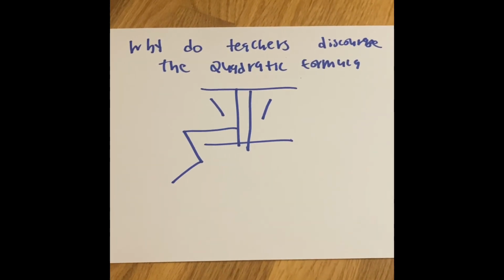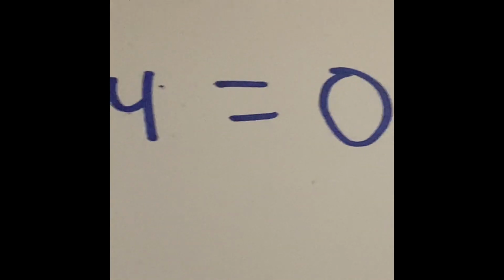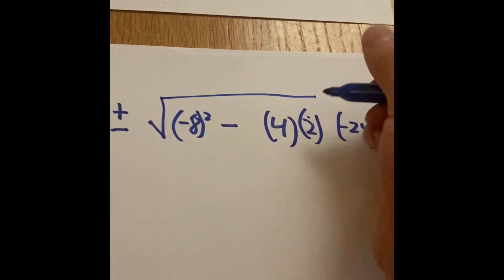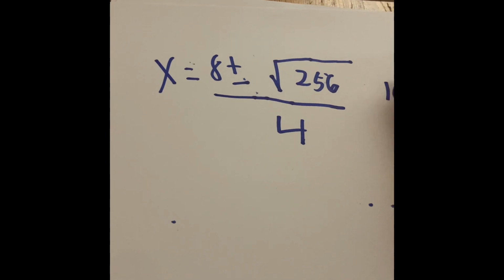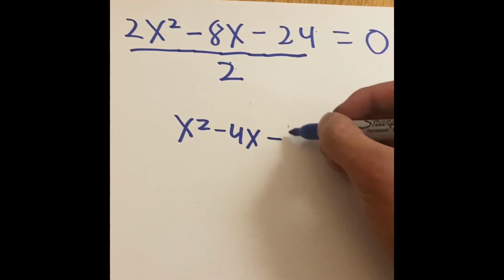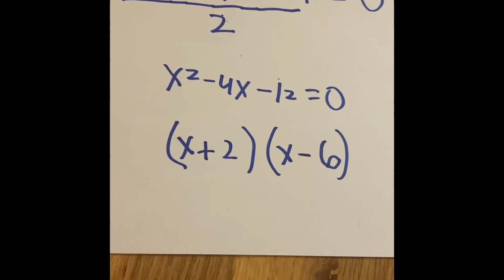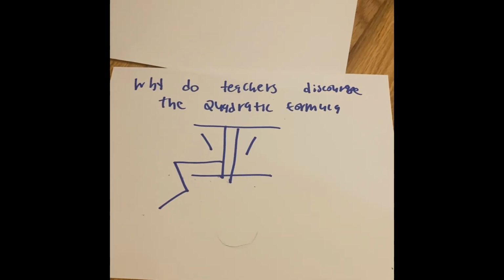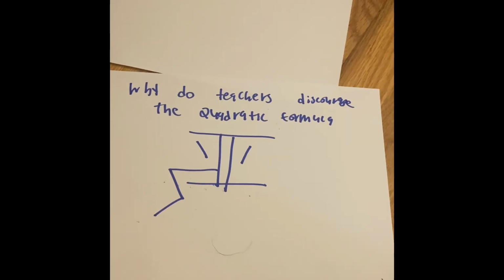why is the quadratic formula discouraged?